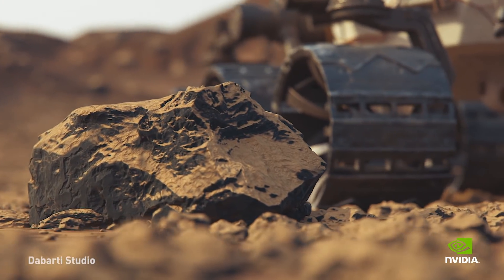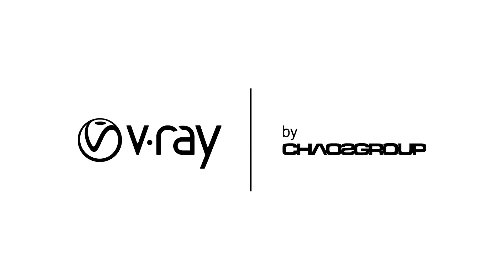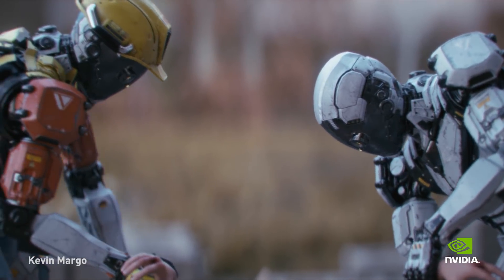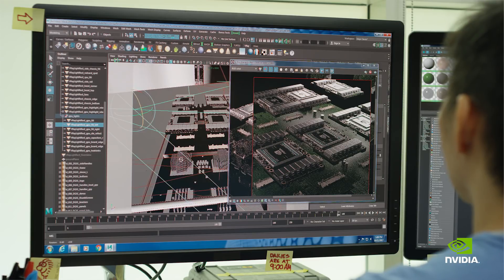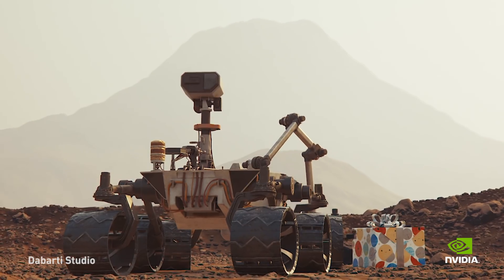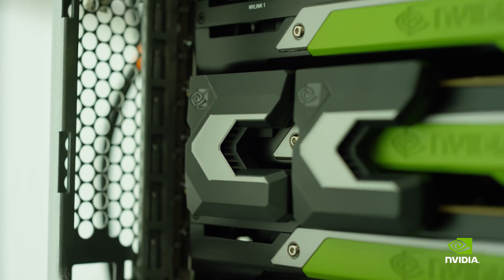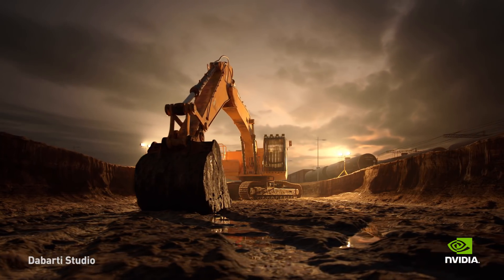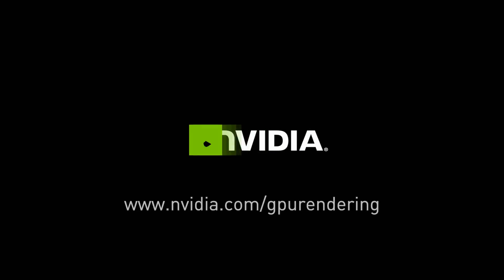Chaos Group V-Ray GPU Delivers Accelerated Creativity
Learn all about V-Ray from Vladimir Koylazov, the original developer of V-Ray at the Chaos Group.  See how V-Ray GPU delivers full featured interactivity of your final frame with the use of photo realistically based rendering powered by NVIDIA GPUs.